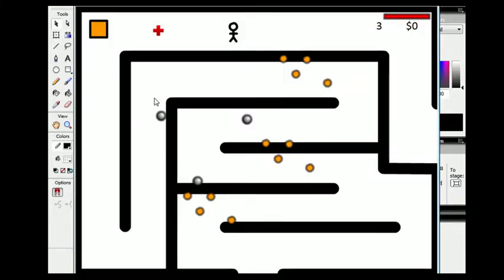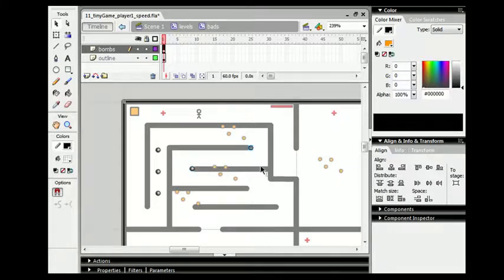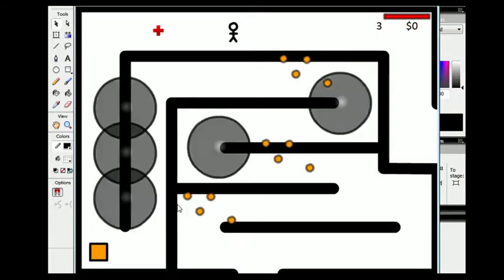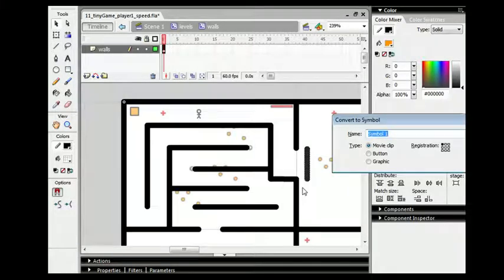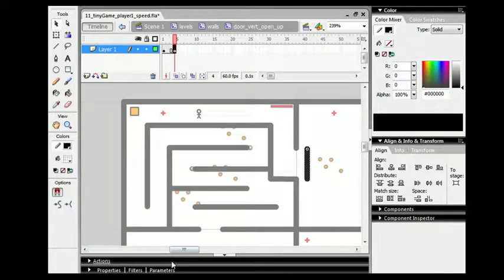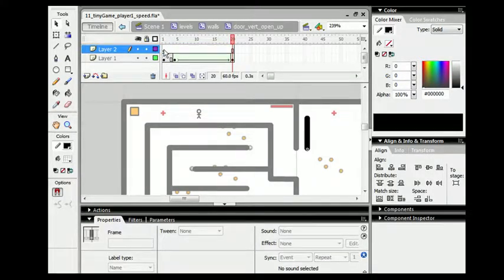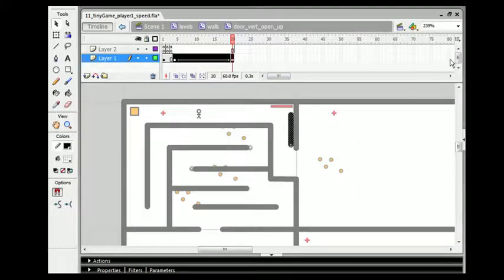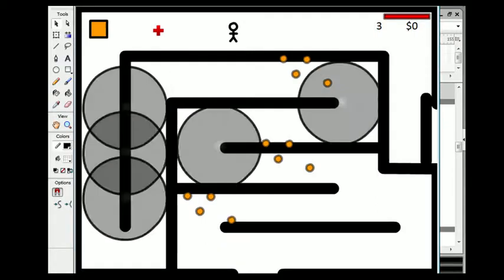Adobe Flash Tutorials :: 14 tinyGame - autoDoor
In this tutorial I show my students how to create a door that automatically opens and closes.